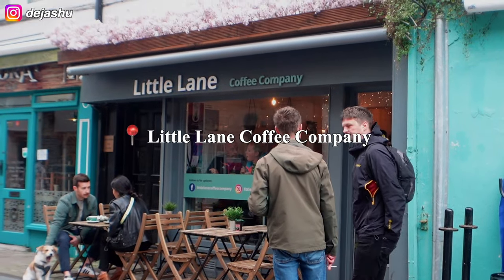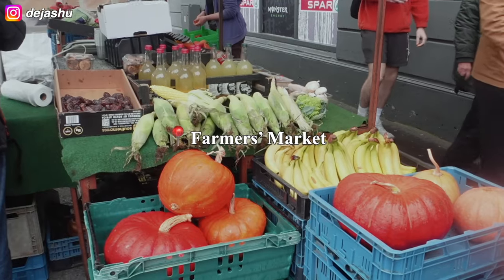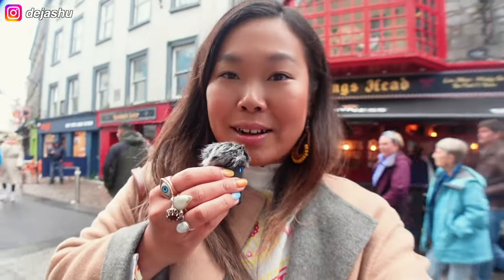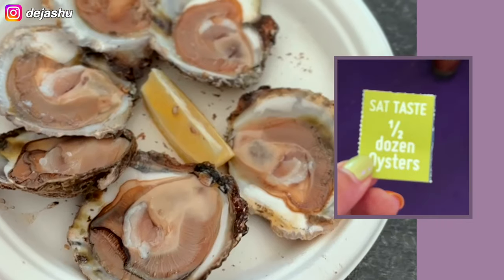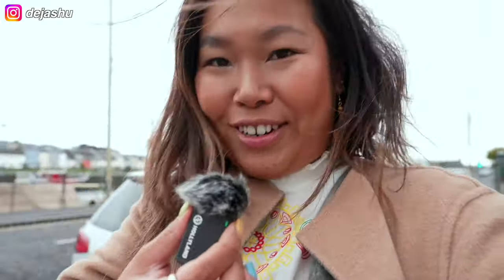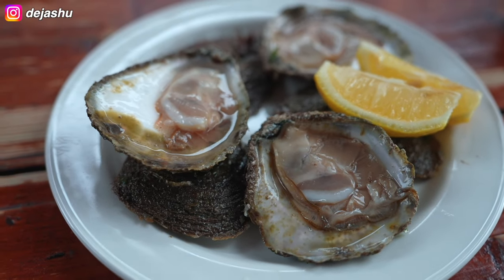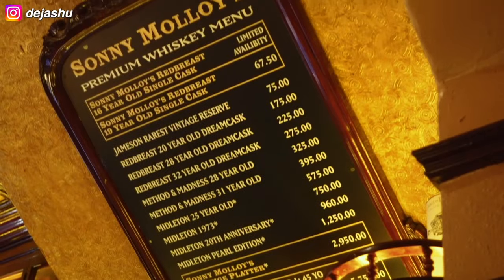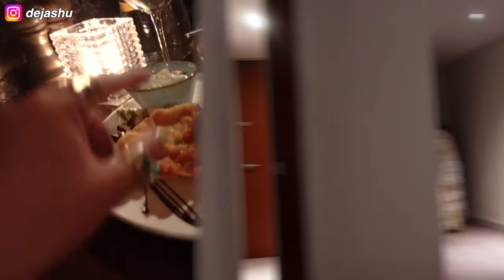Eating and Exploring Ireland | Galway Food Tour (Solo Female Travel)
Solo female travel in Ireland. Trying Irish food for the first time with a big Galway food tour as well as my first impressions of Galway International Oyster Festival - it’s on its 70th year of running this year and one of the longest standing festivals in the world! I also try a lot of Irish food from the West Coast of Ireland - expecf PLENTY of oysters, chowder, seafood and a lot of soda bread with unbeatable Irish butter.

THINGS TO KNOW BEFORE VISITING IRELAND:
- For those travelling from London like me, it was only a short flight from London Heathrow to Shannon airport then an hour’s taxi to Galway
- I visited Galway International Oyster Festival in September last year and it’s running again this year!
- Do NOT miss out on this Galway Food Tour by Sheena. Super knowledgeable and champions local businesses in Galway!

🍄 places mentioned:
THINGS TO DO AND THINGS TO EAT IN GALWAY, IRELAND:

- Little Lane Coffee Company for Irish roasted coffee
- Truffle + La Petite Delice for pastries
- Tigh Neachtain for traditional Irish cuisine
- Farmers’ Market for fresh produce
- Rúibín for chowder and sensational Irish cooking
- McCambridge’s for bevvies and charcuterie boards
- Murphy’s for amazing ice cream
- McDonagh’s for oysters and fish and chips
- Sonny Molloy’s
- The Seafood Bar at Kirwan’s - the fish and chips and oysters

💌 chapters

🌻 products mentioned

→ My Philips air fryer
→ My pink pans and pots set from IKOHS

🐚 video editor:

the talented Sonia Ng! :)